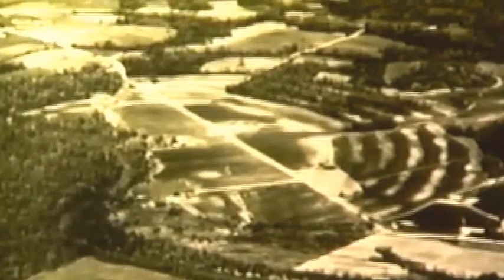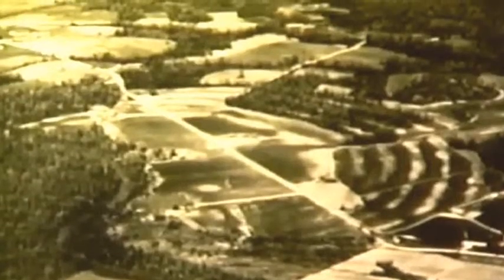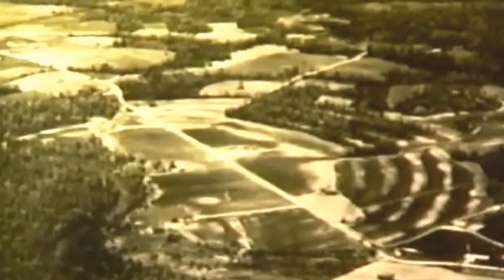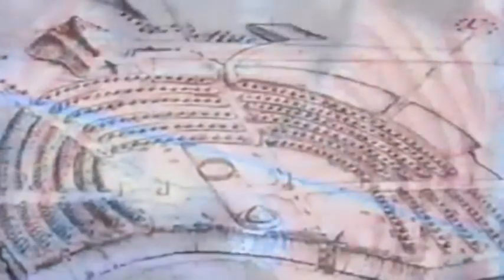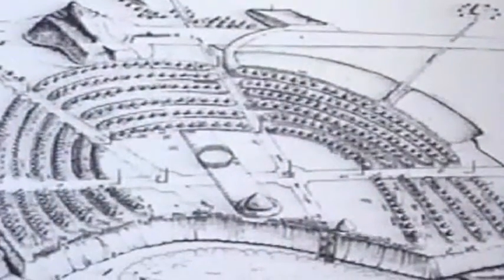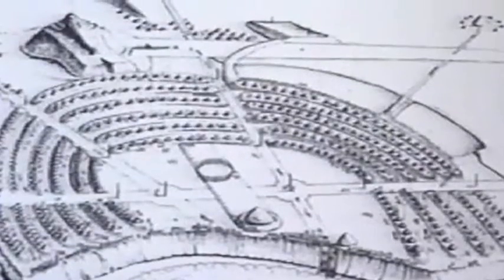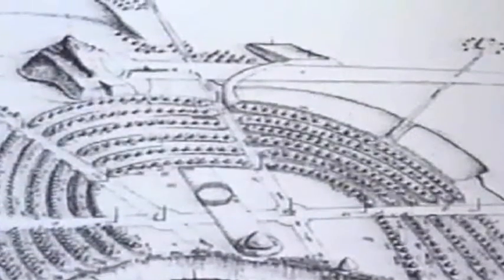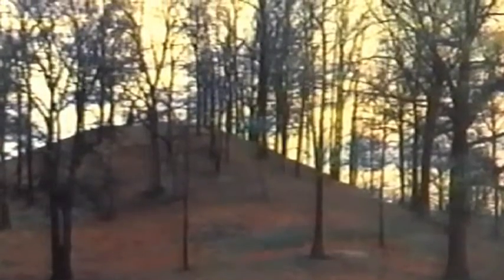Ancient Monuments of America and The People Who Built Them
what happened to the hundreds of thousands of native towns and families?